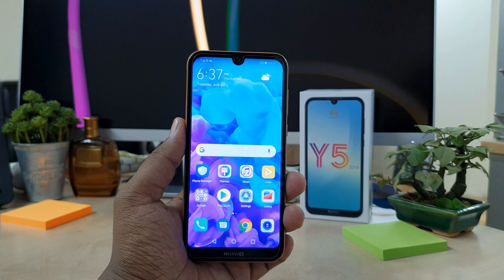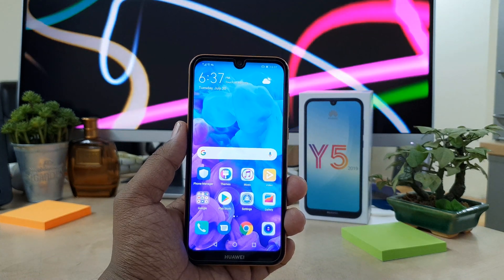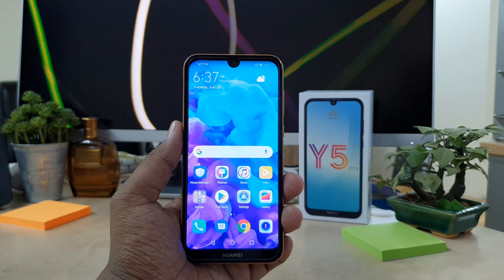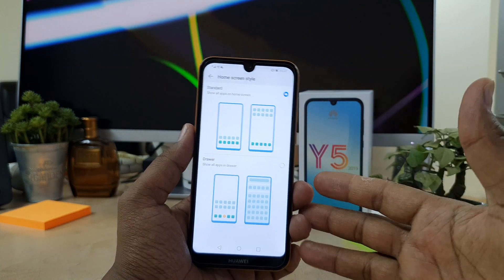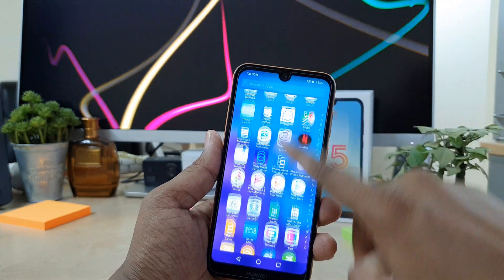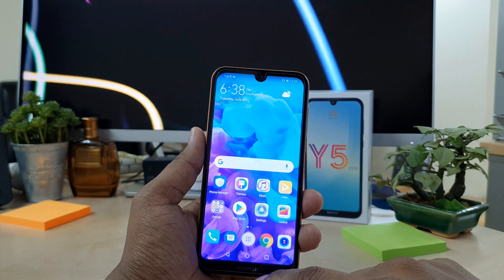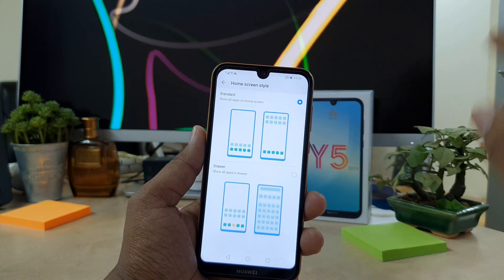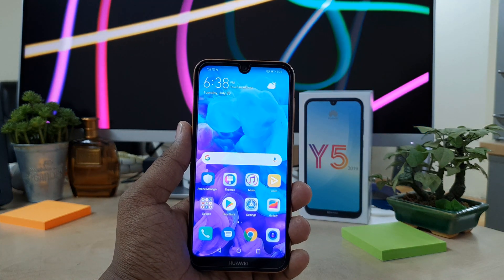How To Enable App Drawer Mode on Huawei Y5 2019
The Huawei Y5 2019 is a smartphone with stunning features for both entertainment and official work. It has a powerful MT6761 processor which speeds up the performance to a great extent. Playing multi-media games, streaming videos, and simultaneously running various apps feels smooth and lag-free with the substantial 2GB RAM of this phone. The 32GB internal memory lets you store your essential files and data under a roof. This phone has a powerful 3020mAh battery with intelligent battery optimization, to ensure uninterrupted performance for a prolonged time.

Check Out Latest Huawei Mobile On Amazon
On Amazon (PAID LINK)

Watching visuals on this phone is a real feast to the eye, thanks to the 5.71inch HD plus screen. With a resolution of 1520 x 720 pixels and dewdrop display, this Huawei smartphone allows you to view pictures with incredible clarity. The EMUI 9.0 plus Android 9.0 operating system lets you explore various features of this smartphone while delivering a performance you can depend on. This phone has a 13MP rear camera, which means you can lock the moments into pictures efficiently. The Huawei smartphone also has a 5MP front camera which lets you click crispy selfies and make high-quality video calls. In addition to that, with a black color finish, this smartphone redefines class and sophistication.

Huawei Y5 new EMUI gives users customization options like never before, with features such as AppDrawer which saves a lot of screen space clearing all the clutter of apps. Here's how to activate the AppDrawer in any Huawei device.